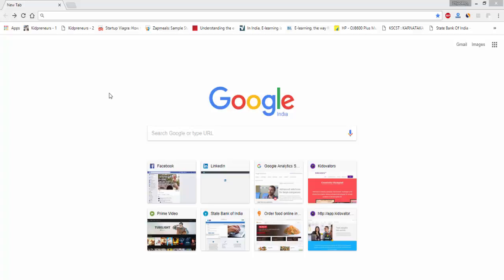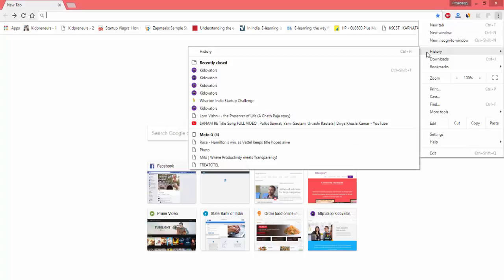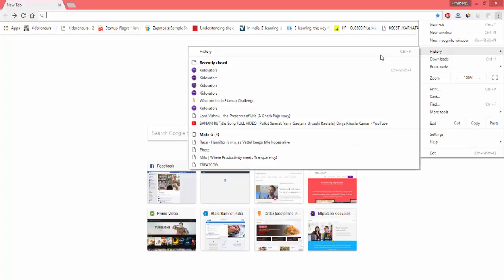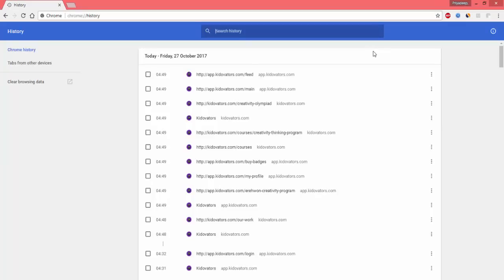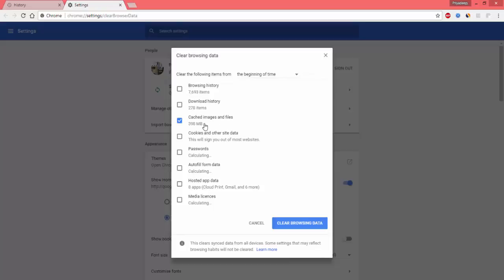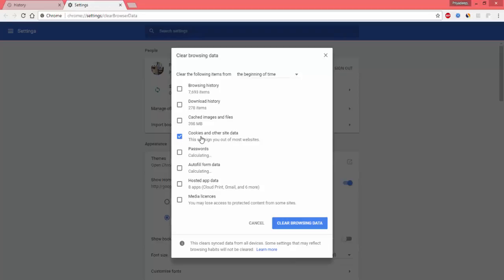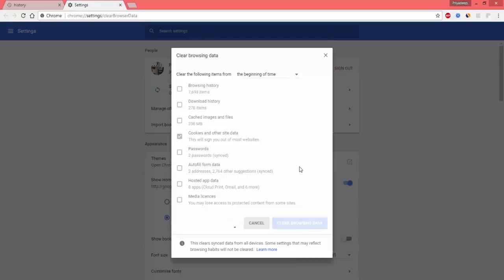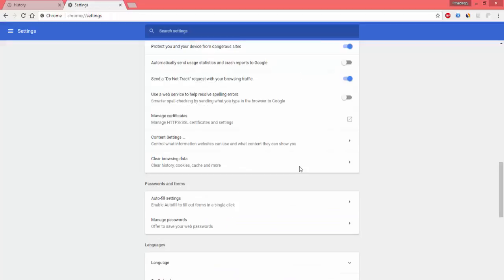Deleting Cookies on Browser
This video is to help you delete Cookies in your browser history.